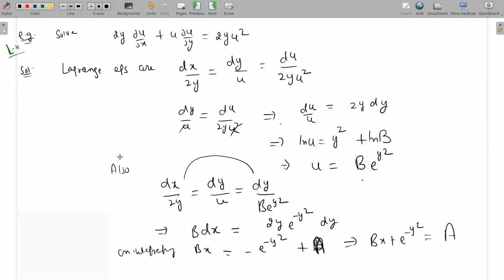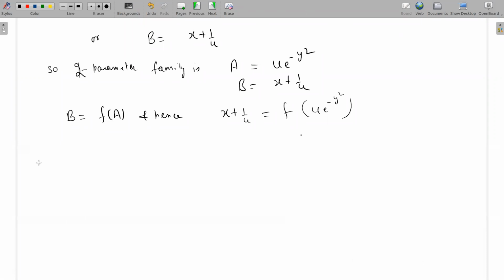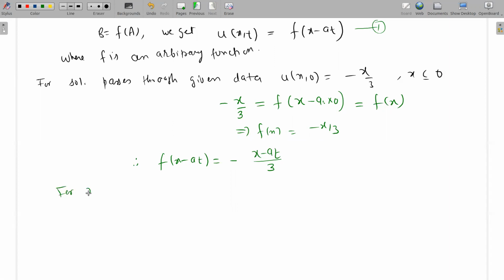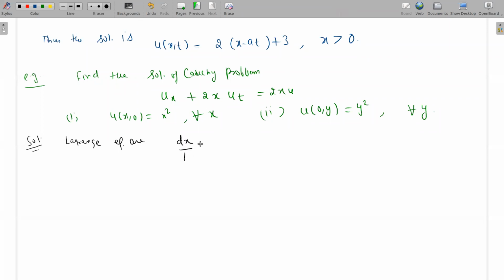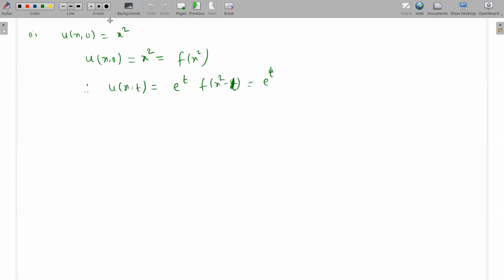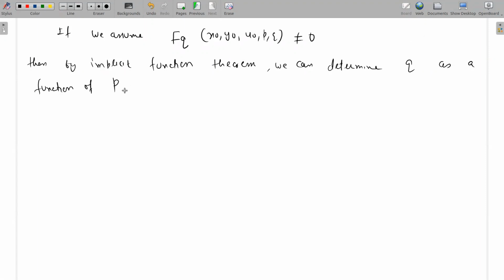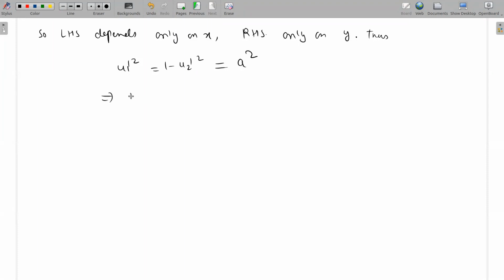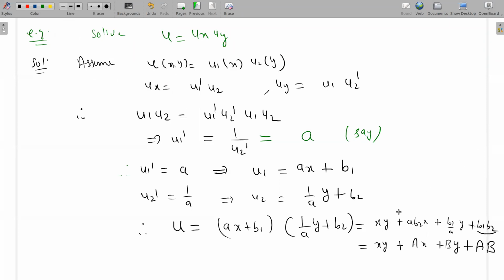Lecture 4: First Order Partial Differential Equations